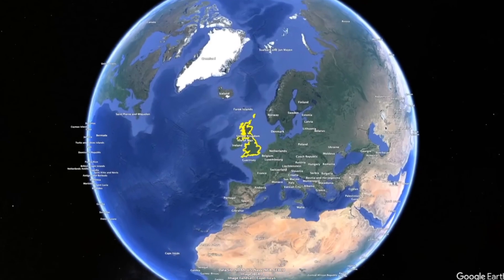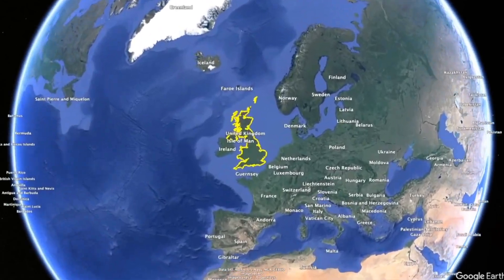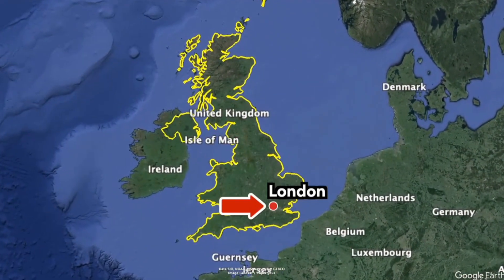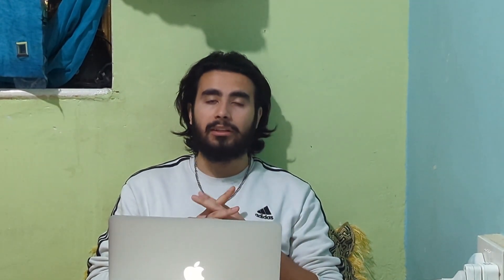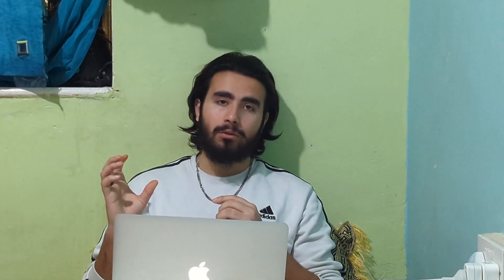How to get visa and study or work in UK from Pakistan 2024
Hey guys! I'm Hassan, a 19-year-old from Pakistan now living in London. Here, I share bits of my everyday life, from the highs and lows of being a single boy  in the UK to exploring cool spots around the city, hanging out with friends, and just trying to make you laugh along the way. Whether it’s trying new things, sharing personal stories, or capturing moments from my journey, I'm here to keep you entertained. Let's make some awesome memories together! 👊🔥

In this video, I’m breaking down everything you need to know about applying for a UK student visa or work visa if you’re from Pakistan! 🇵🇰🇬🇧 I'll walk you through the full process, from the essential requirements and restrictions to costs, timelines, and tips on making your application stronger. Whether you’re aiming to study or work in the UK, this guide has got you covered with all the details to get started!

I’ll cover:

Student Visa Requirements – eligibility, documents, financial proof, and application fees.
Work Visa Options – types of work visas available, eligibility, required documents, and job restrictions.
Cost Breakdown – from visa fees to the estimated cost of living in the UK.
This guide is perfect for anyone from Pakistan dreaming of studying or working in the UK but unsure where to start. Watch the video, and don’t forget to drop any questions in the comments below.

Time stamps :
0:24 intro
2:06 visa categories
2:47 visit visa
3:36 student visa
5:17 work visa
7:15 restrictions
9:16 ending